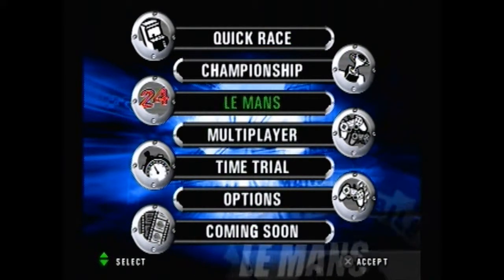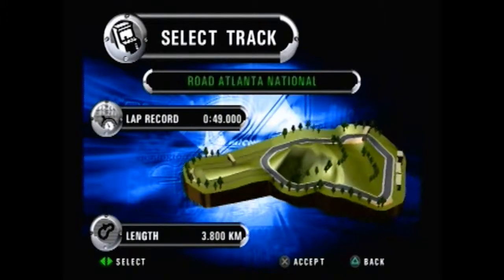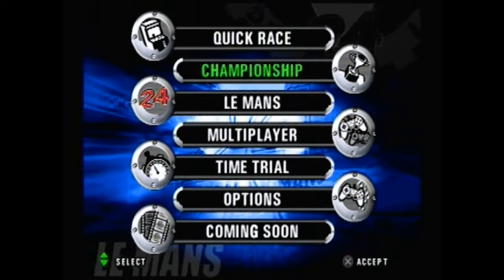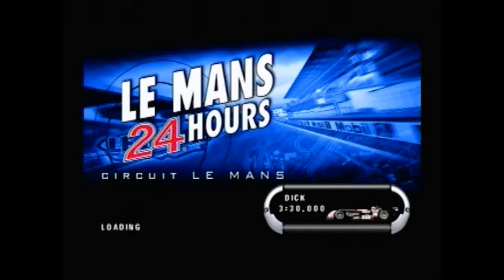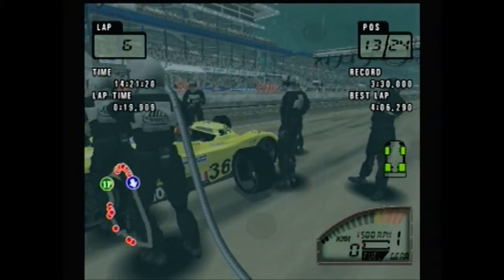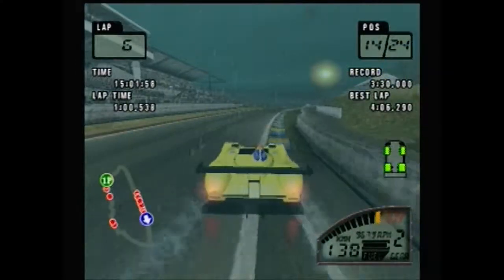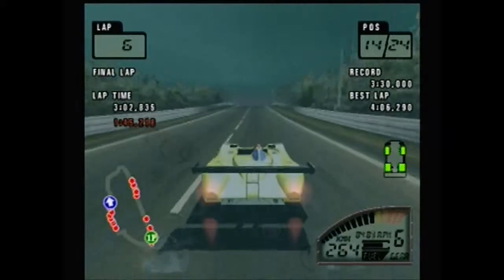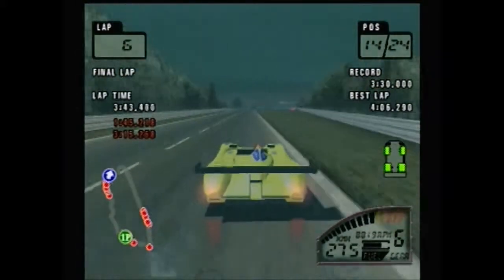Winter Racing Series: Le Mans 24hr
I attempt the Le Man 24 minute edition! Good game though!